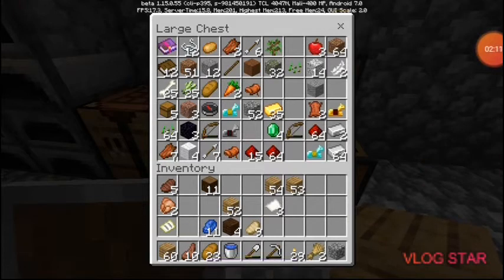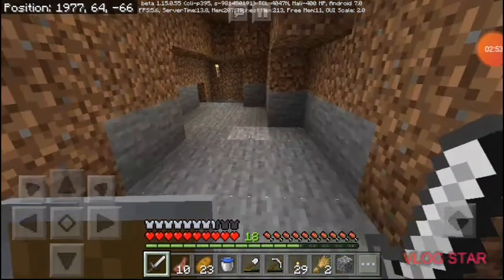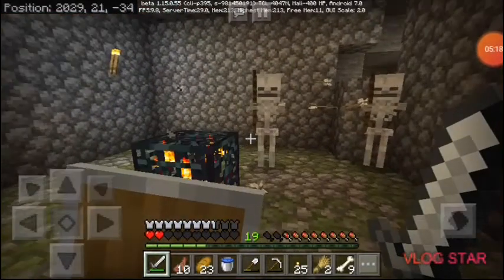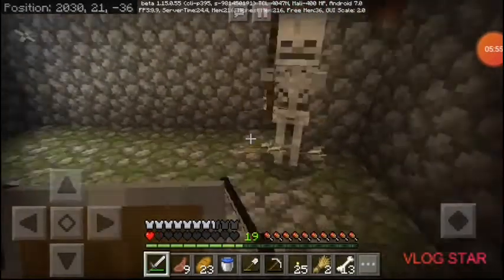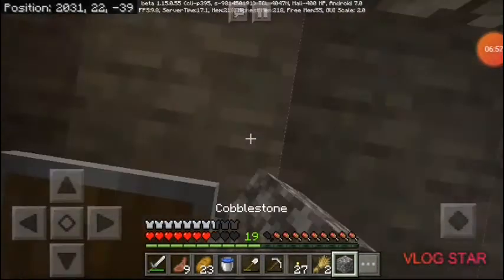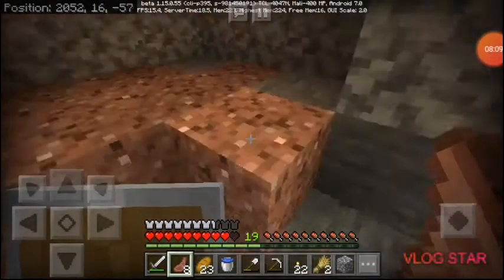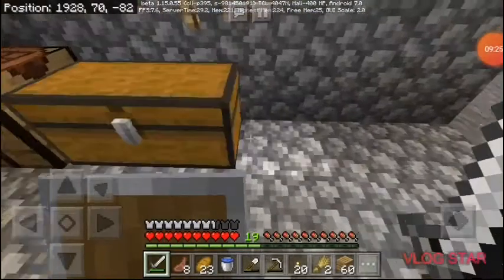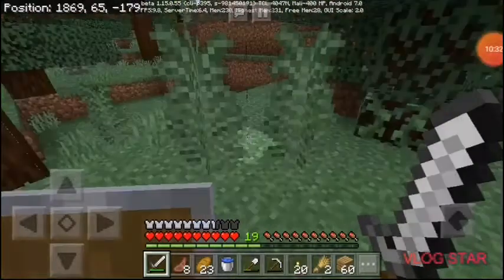Minecraft lets play survival (ep 4) | Exploring the Village